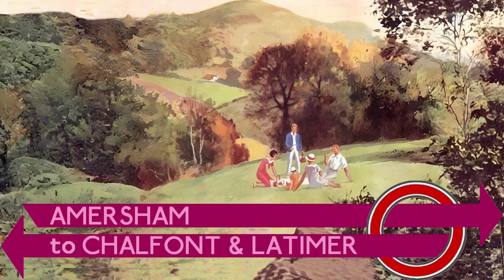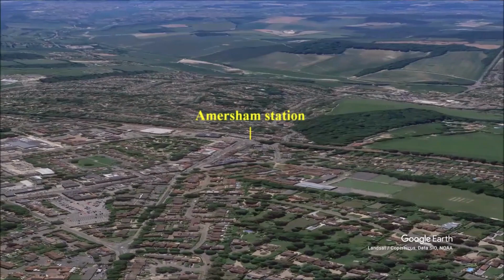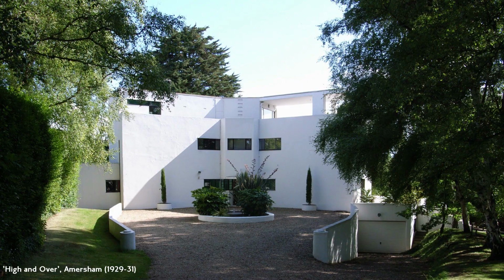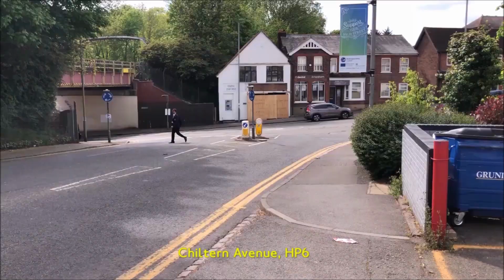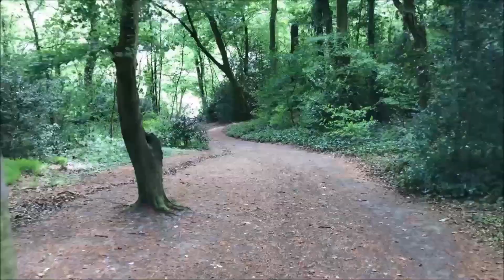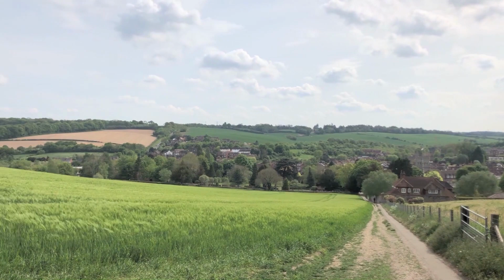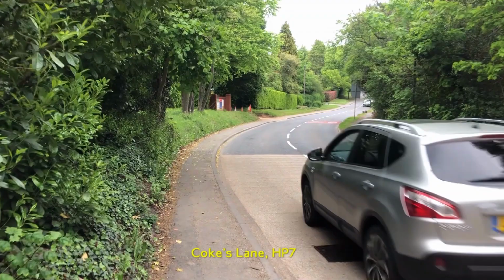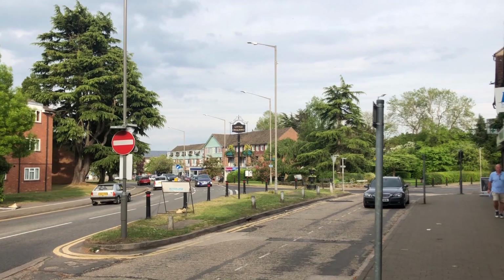Walking the London tube: Amersham to Chalfont & Latimer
A walk from Amersham station to Chalfont & Latimer station takes in the far reaches of the London Underground's Metropolitan line. Some of it is urban but it's very easy to slip into classic 'Metroland' countryside and imagine yourself back in time.

While I'm in a link sharing mood, here's a recreation of a journey from Amersham to Brill and Verney Junction

35/408